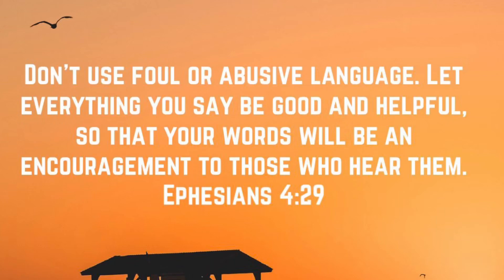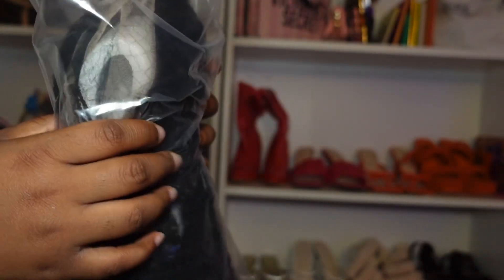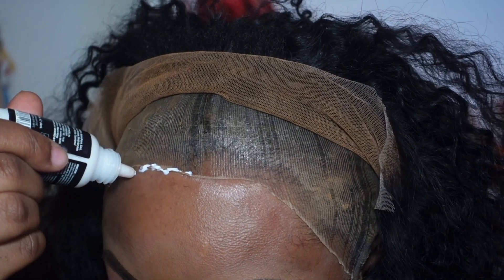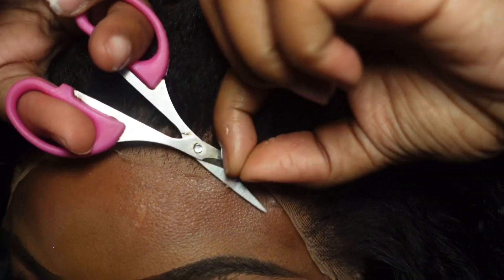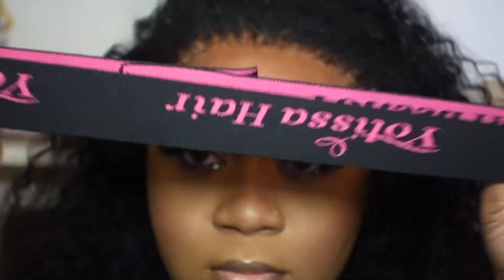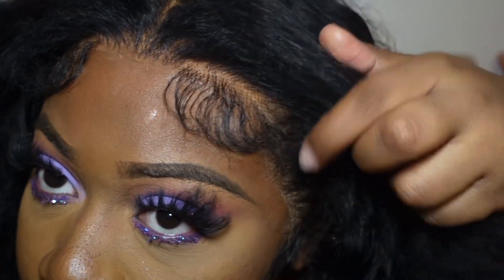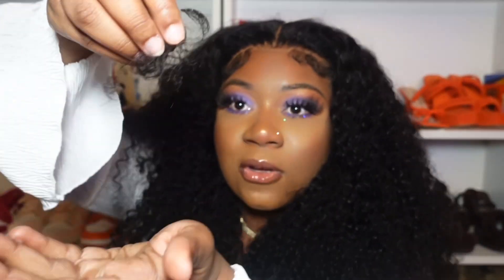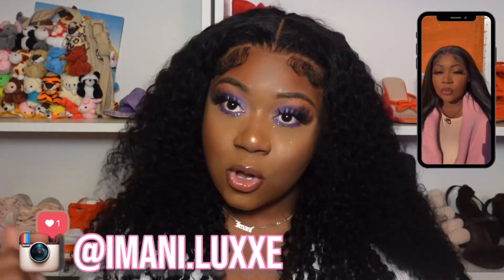Kinky Curly Wig With Natural Hairline 😳 Yolissa Hair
I Am Absolutely In LOVE With This Wig From Yolissa Hair 😍😍 I Always Love Working With Them.

WE ARE ON THE ROAD TO 3k !!! AND OF COURSE THAT MEANS WE WILL HAVE A GIVEAWAY SOON ☺️☺️

    📍 Imaniluxxe.artistry@gmail.

Kinky Curly Lace Wig:

  ABOUT ME ☺️🤎

⭐️ Name: Imani
⭐️ Age: 26
⭐️ Camera : Sony ZV-1